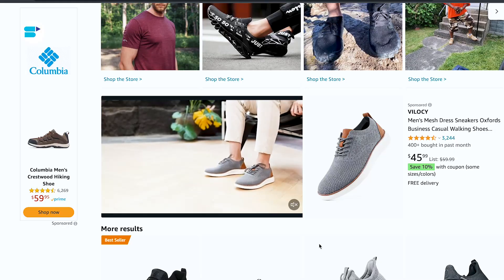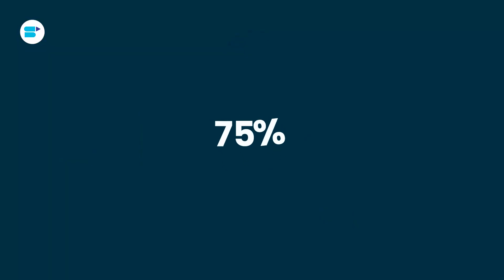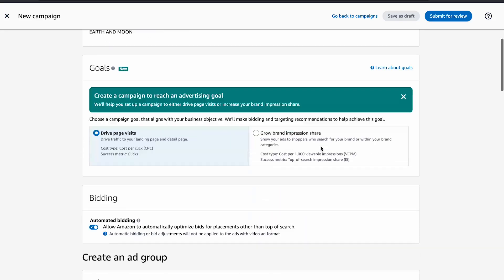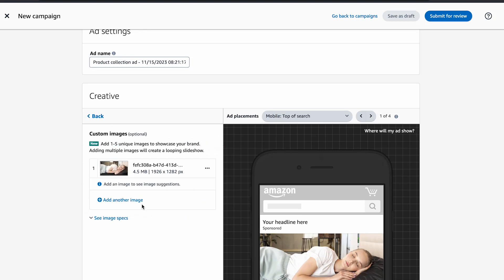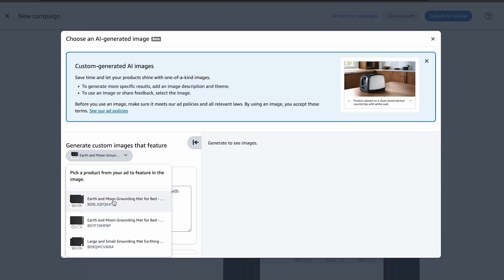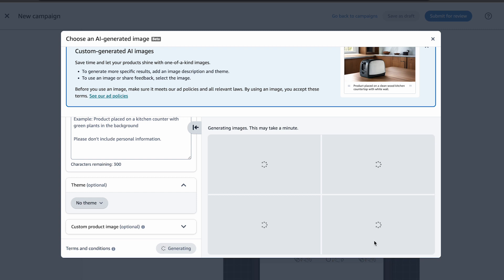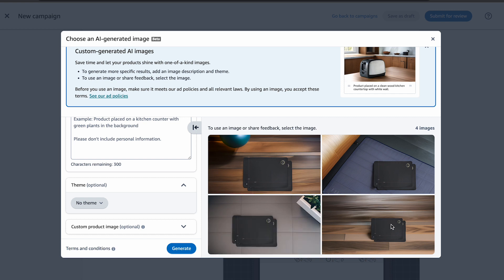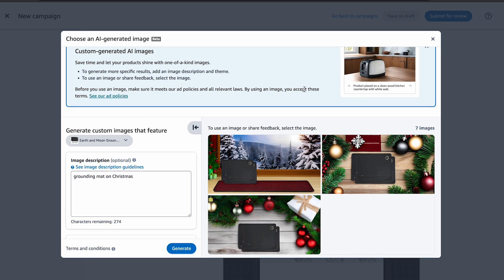Amazon's New Generative AI Image Tool Unveiled: Zero Cost, Maximum Results!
What is Amazon's Generative AI Image Tool? and How does the Generative AI Image Tool work? This generative AI image tool guide will take you through the step-by-step process of creating attractive ai product images on Amazon!✅

Amazon's new Generative AI Image Tool is a groundbreaking addition to the advertising landscape, showcasing the prowess of Amazon's artificial intelligence capabilities. This generative AI image tool from Amazon stands out in the realm of creative solutions. It efficiently utilizes generative models and product information, providing advertisers with a unique and cost-free means to enhance their product images. It operates seamlessly, using advanced generative models to create brand-themed images that elevate the visual storytelling of products. This tool is a testament to Amazon's commitment to leveraging generative AI for image generation in advertising, allowing sellers and vendors, regardless of their size, to access a sophisticated yet user-friendly solution.

To solve all your problems and answer all of your questions, in this video Ankita Patil, Product, Evangelist at SellerApp takes deep dive into What is AI Image Generation?, How Does AI Image Generation Work?, Who Can Use Amazon's Generative AI Tool?, How to Create Images through Generative AI Tool, Use-Cases of Amazon's Generative AI Tool, Downsides of Amazon's Generative AI Tool. So, make sure you watch the video till the end!

Timestamps:

-Introduction: 0:00
-What is AI Image Generation?: 1:38
-How Does AI Image Generation Work?: 2:53
-Who Can Use Amazon's Generative AI Tool?: 3:17
-How to Create Images through Generative AI Tool: 3:57
-Use-Cases of Amazon's Generative AI Tool: 7:16
-Downsides of Amazon's Generative AI Tool: 9:05

Frequently Asked Questions:

🔷What is Amazon's Generative AI Image Tool?

Amazon's Generative AI Image Tool is a cutting-edge solution designed to assist sellers and vendors in creating engaging product images for their ads. It utilizes generative models and product information to generate unique, brand-themed images quickly and at no extra cost.

🔷 What are the key benefits of using Amazon's Generative AI Image Tool?

The tool offers numerous benefits, including the ability to create brand-themed images effortlessly, even without dedicated creative resources. It enhances click-through rates, making ads more effective. Additionally, it's a cost-free solution available to registered sellers and vendors on Amazon.